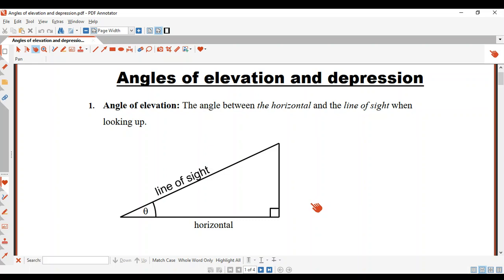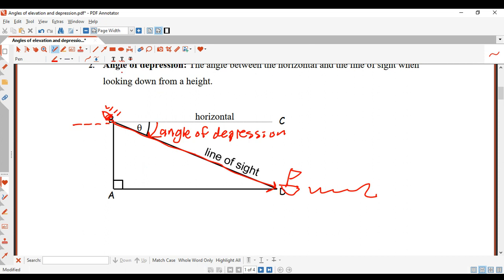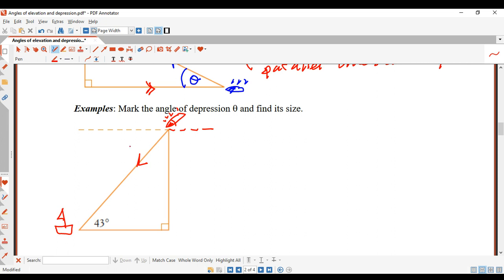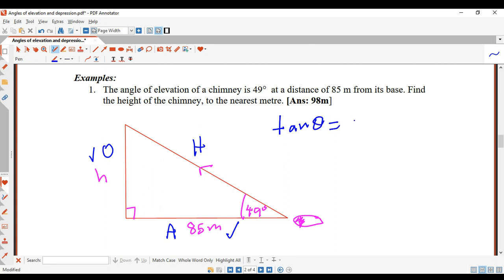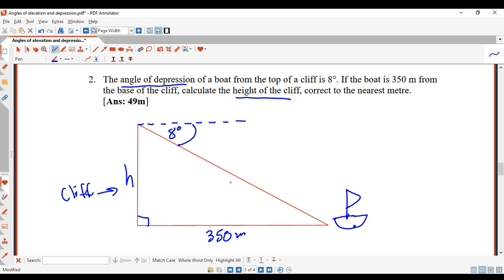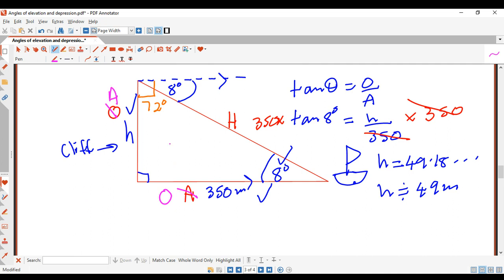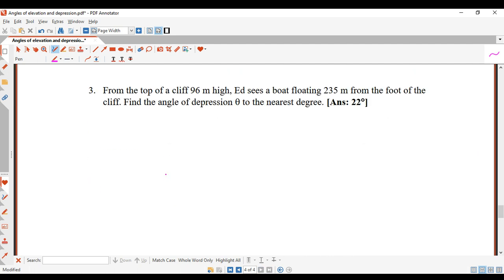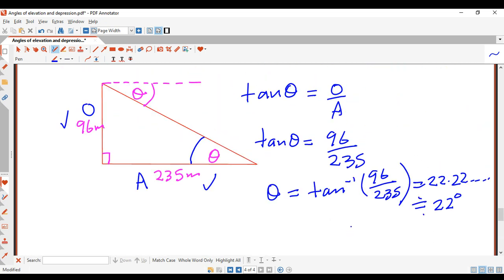Angle of elevation and depression